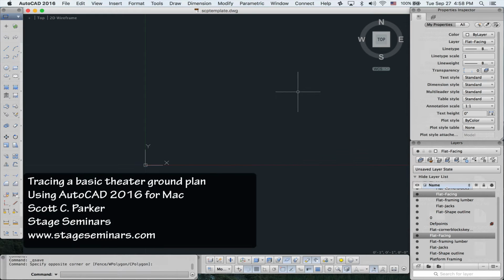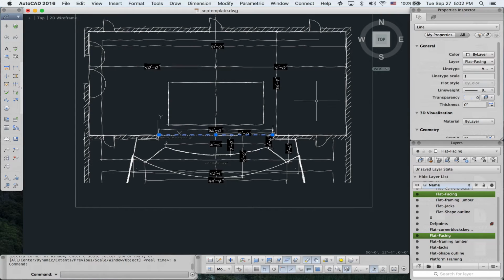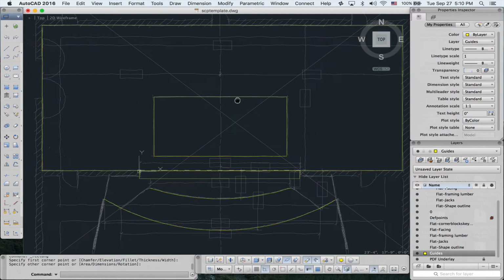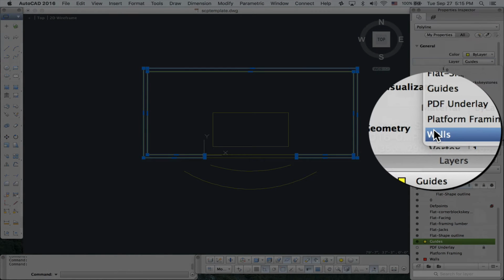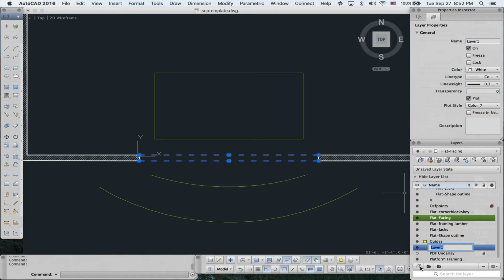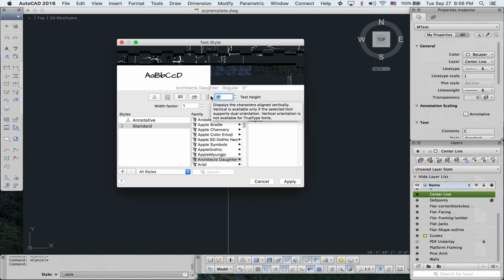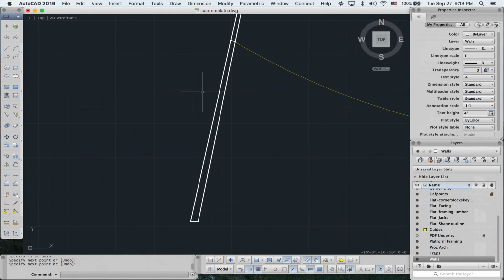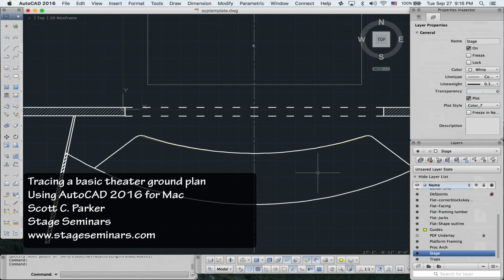Tracing a basic Theater Ground Plan in AutoCAD for Mac 2016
Tracing a basic theater ground plan in 2D using AutoCAD. Skills covered include, importing a PDF for tracing, scaling the PDF, adding new layers, assigning line type and color to layers, assigning items to pick up the layer line type and color, changing text styles, drawing with poly lines, straight lines, curves, arcs, adding hatches, checking paper space, dimension tool, snaps, and a few more.